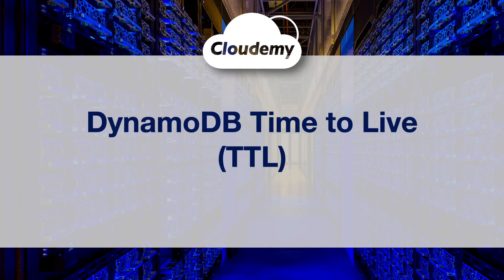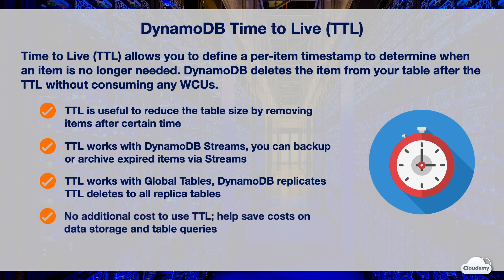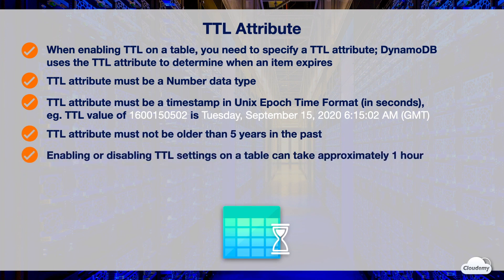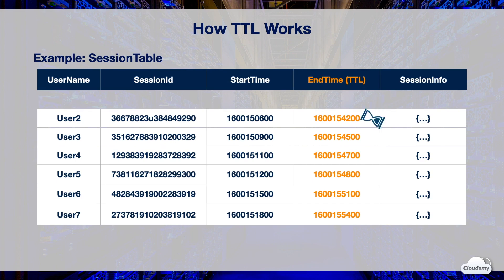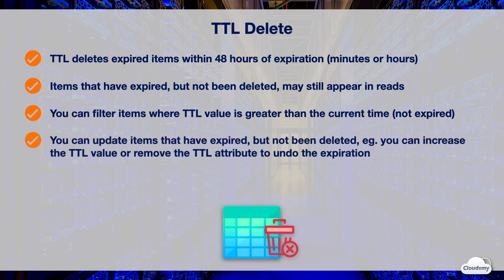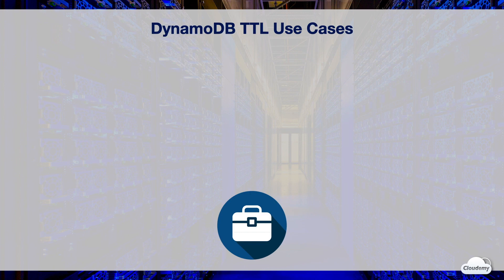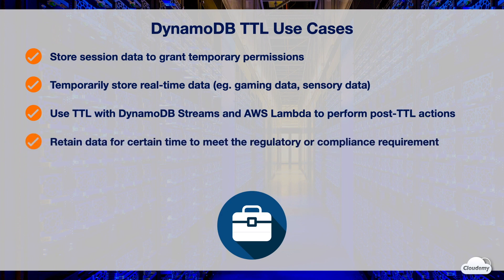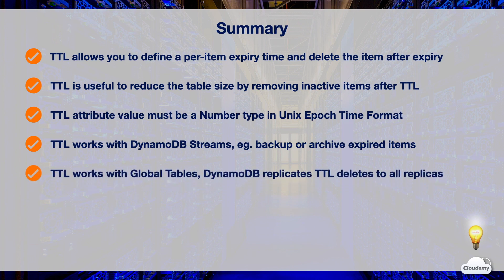Cloudemy: How to Expire Items and Automatically Delete Items in DynamoDB Tables?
► In this episode, you'll learn:
- Time to Live or TTL allows you to define a per-item-timestamp to determine when an item is no longer needed.
- DynamoDB automatically deletes the item after the TTL, without consuming any WCUs.